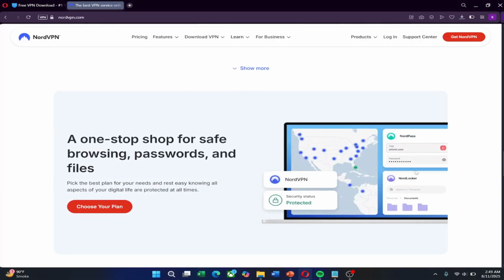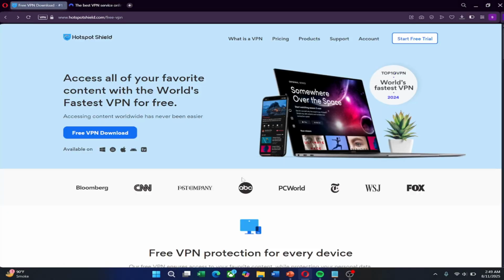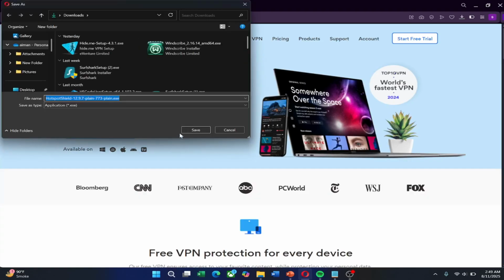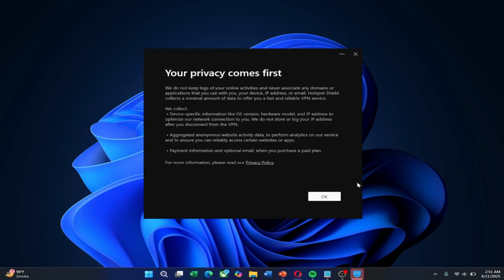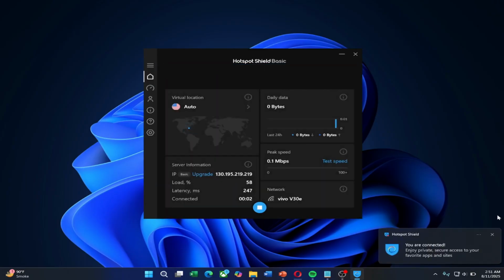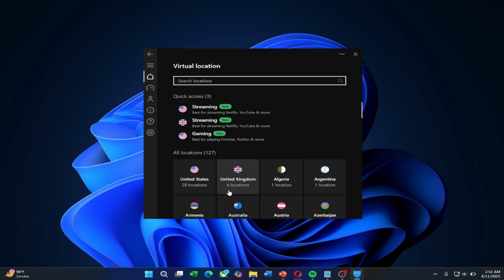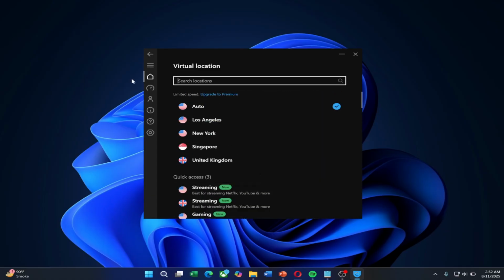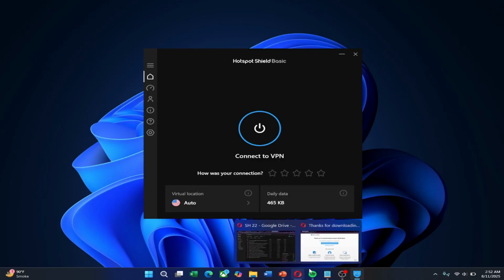How to Use Hotspot Shield VPN on Laptop (2026) ✅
Want fast, secure, and private browsing on your laptop? This step-by-step guide shows you how to install, set up, and optimize Hotspot Shield VPN for maximum speed and security. Learn how to bypass geo-blocks, protect your data on public Wi-Fi, and enjoy buffer-free streaming with this powerful VPN.